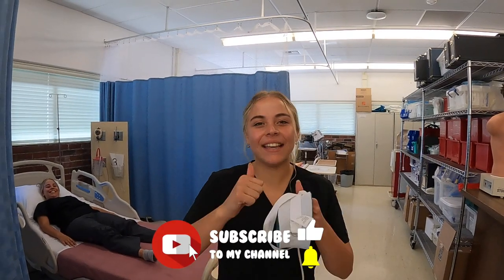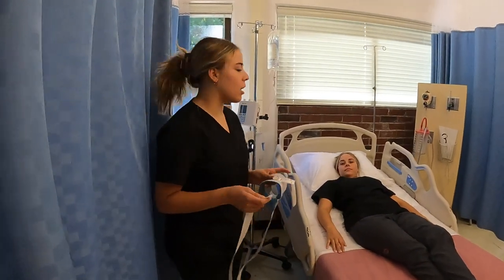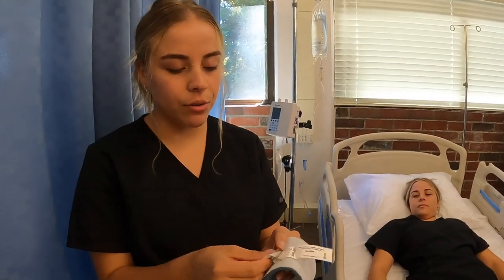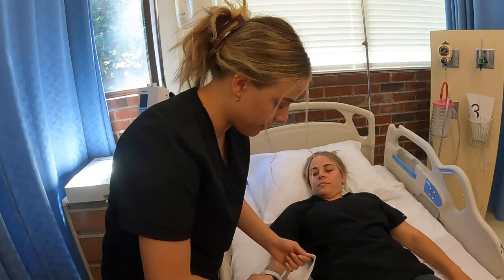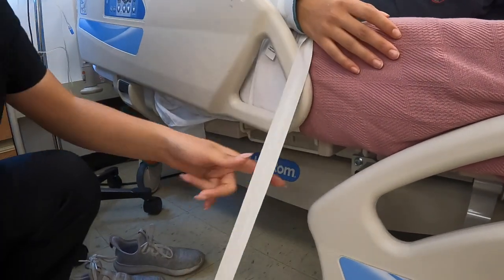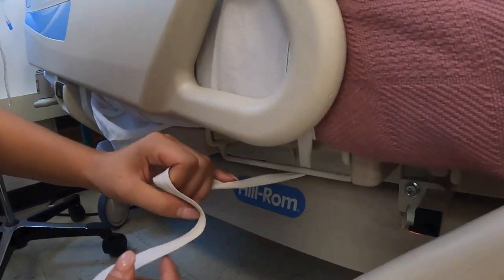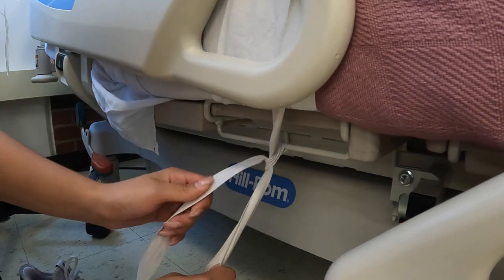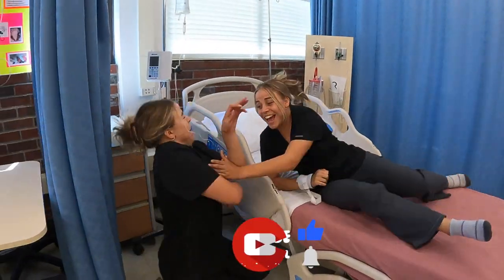Unveiling the Best Techniques for Applying Wrist Restraints in Nursing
In this video, we'll be unveiling the best techniques for applying wrist restraints in nursing. From the basics of how to apply restraints to specific cases, we'll cover everything you need to know to stay safe and compliant while restraining patients.

Wrist restraints are a crucial part of nursing, and it's important to be safe and compliant when restraining patients. Watch this video to learn the basics of wrist restraints and how to apply them safely and effectively!
Learn how to tie restraints for a combative patient. Tying wrist restraints is an important fundamental skill that you need to remember when the time arises. There are many types of restraints that can be used, but this video specifically talks about wrist restraints.

This content is filmed and edited by a Professor of Nursing.

Great Nursing School video  @professorrichrn .  Content produced by ProfessorRichRN a nursing professor and NCLEX coach.  He has both a Doctorate and Masters Degrees in Nursing education.

Explore the channel for more skill videos and content topics to review or help study for NCLEX

For education purposes only. Consult you textbook for more information. Nursing skills